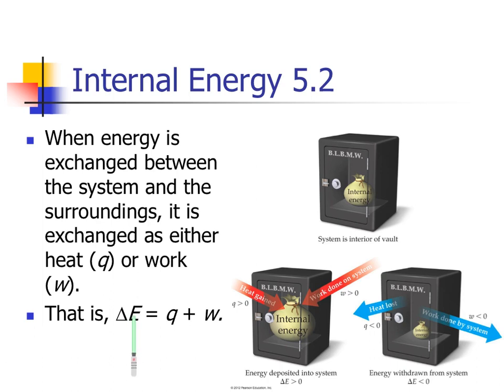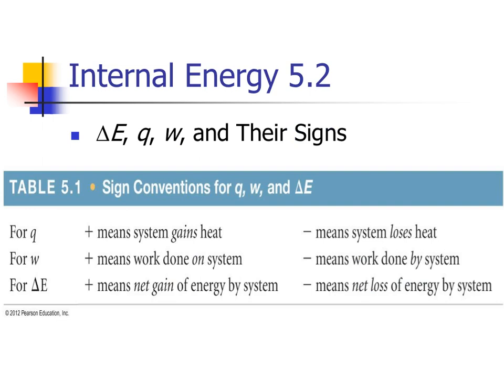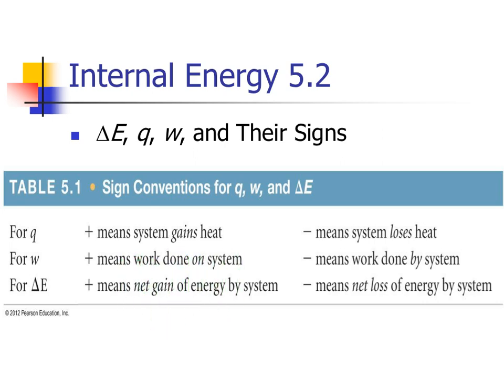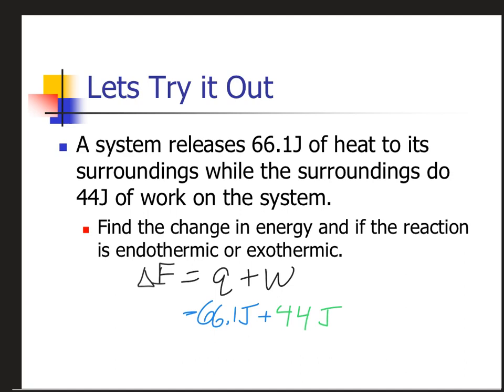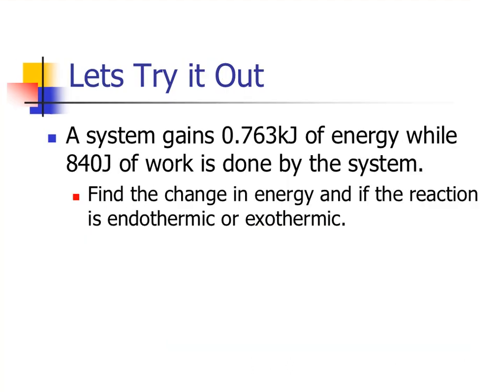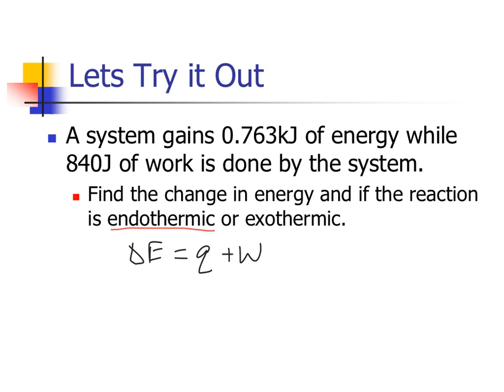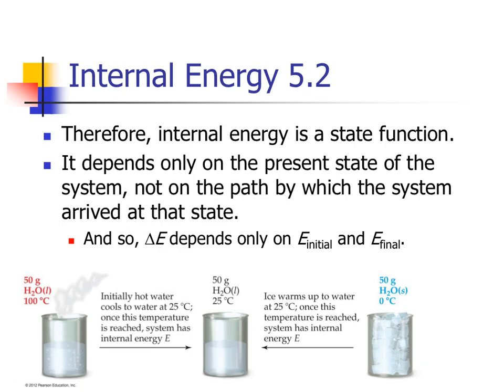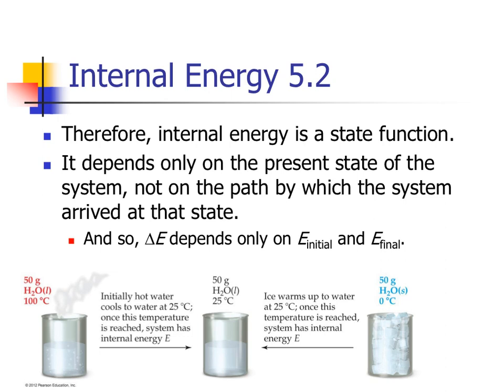Internal thermal energy part 2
In this video we continue the topic of internal energy and look a little into how we can calculate or track the energy of the system.